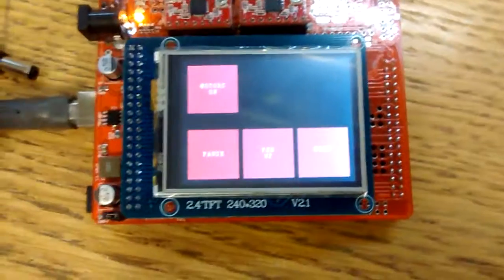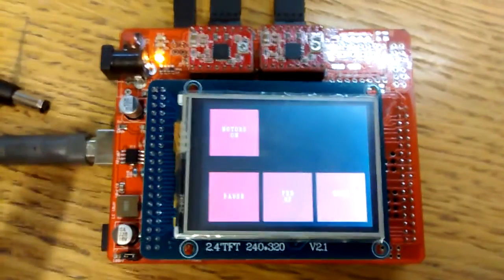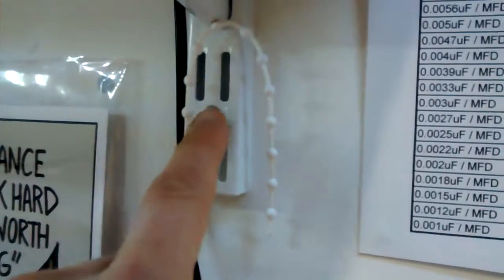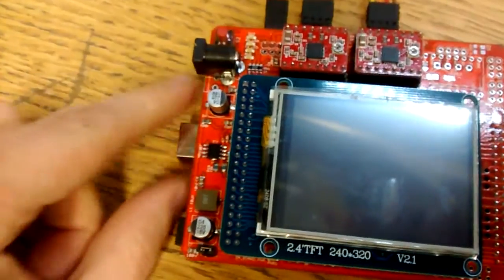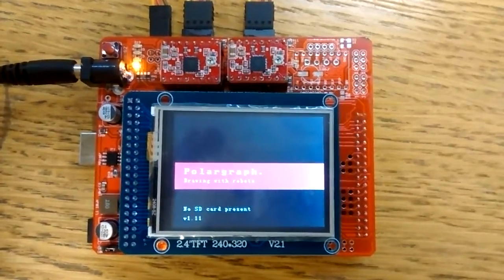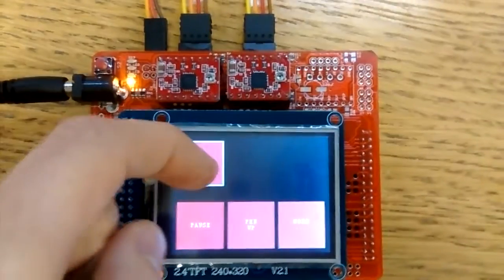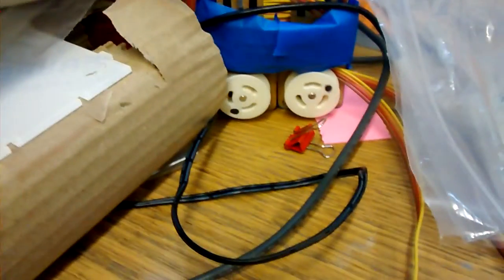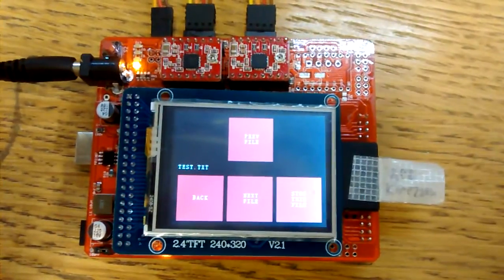How to fix dead touchscreen on PolargraphSD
The Polarshield without a case is a little sensitive to static. It stops the touch IC from starting correctly somehow.

Easily fixed by discharging the static from the board, and being careful not to re-introduce static when you handle it from that point. Hay bingo.